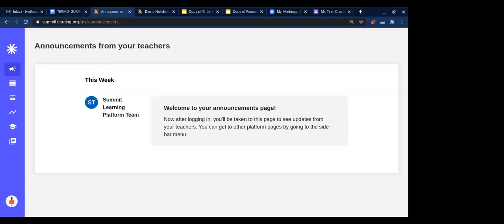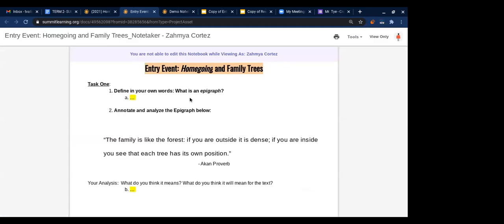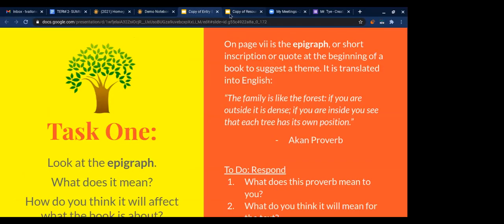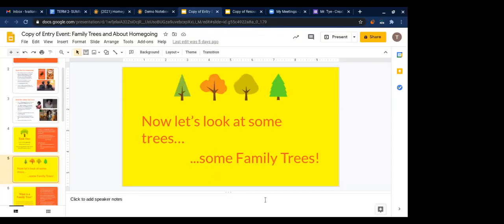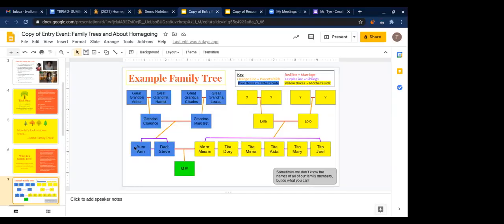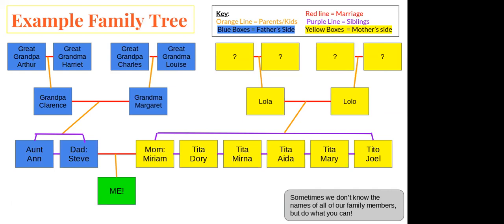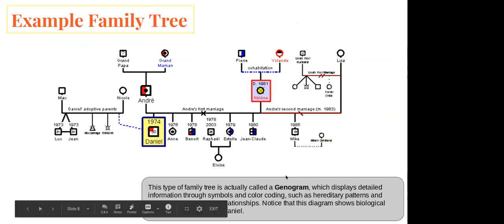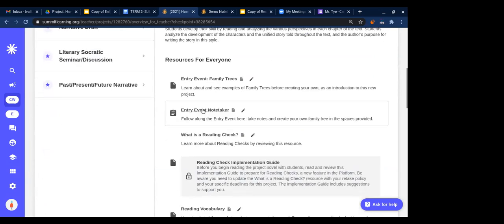1st Period Creative Writing Class 11/24